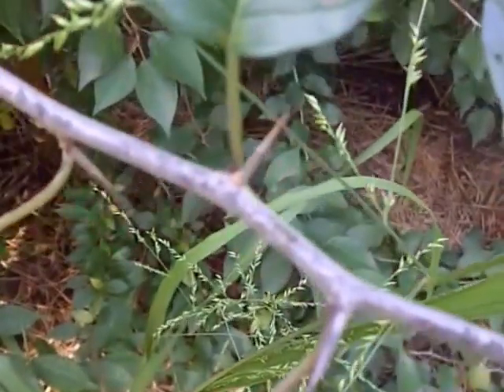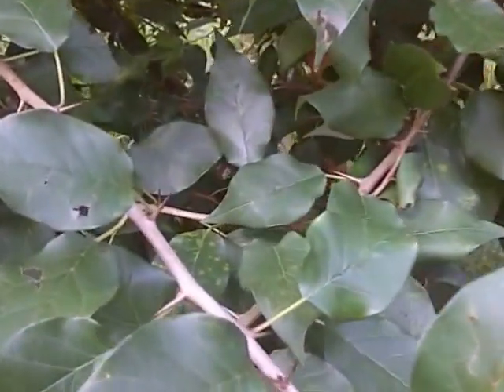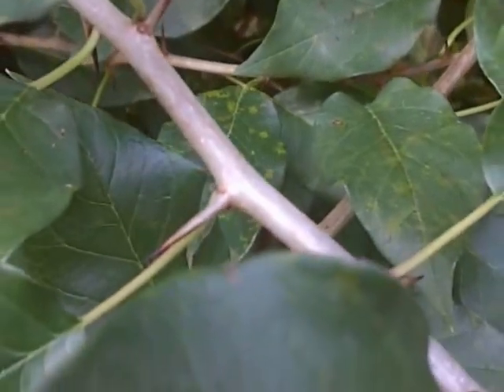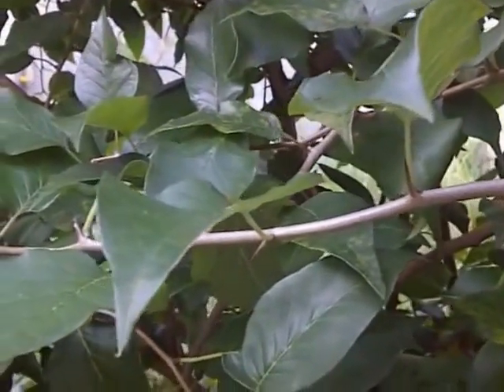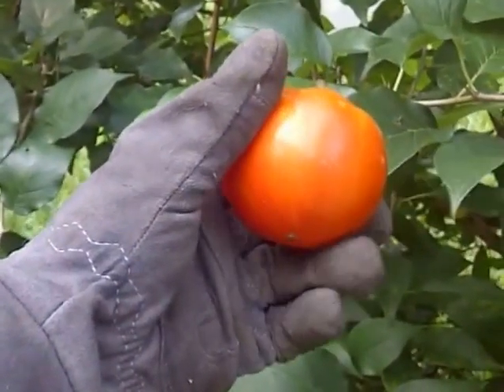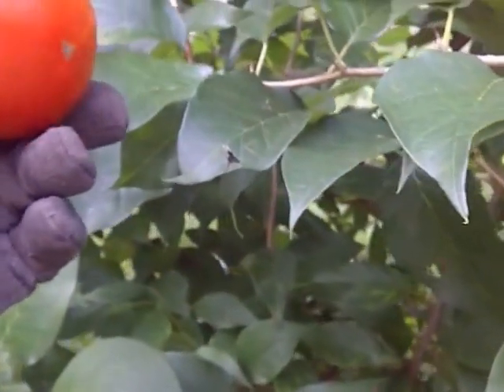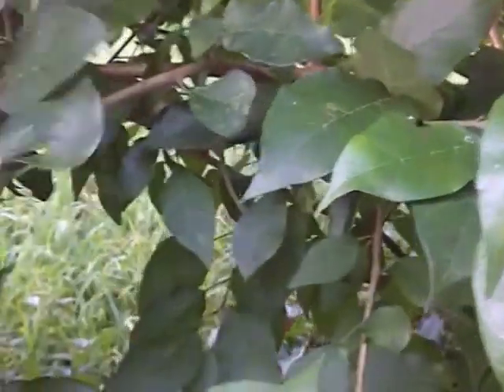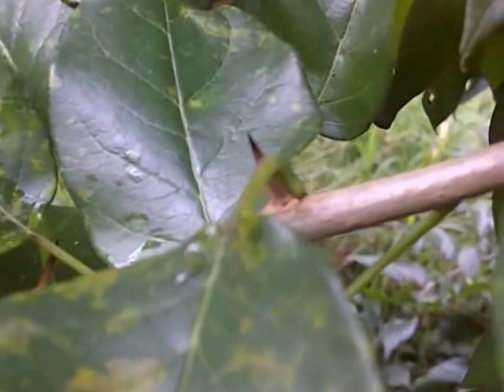Osage Orange - Nature's Barbed Wire Fence - From Rick Austin in the Secret Garden of Survival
As you may have seen on my most recent episode of Doomsday Preppers (or in my book Secret Garden of Survival), Osage Orange can be an effective "green fence" that can be a barrier or a perimeter fence that can keep livestock in, and predators (both 4 legged and 2 legged) out.

They used this fence back in colonial times instead of barbed wire.

It is extremely sharp, as you will see from what it can do to a tomato in this video.

I also show you how to weave the branches to create a bigger, stronger, and more impenetrable fence.

If you want to learn more about growing more food than you can eat, without chemicals, here are links to Rick’s books:

Secret Garden Of Survival : How to Grow a Camouflaged Food Forest

Secret Greenhouse of Survival :  How to Build the Ultimate Homestead & Prepper Greenhouse

Secret Livestock of Survival : How to Raise the 10 Best Choices for Retreat and Homestead Livestock